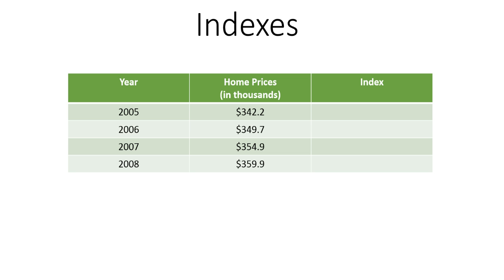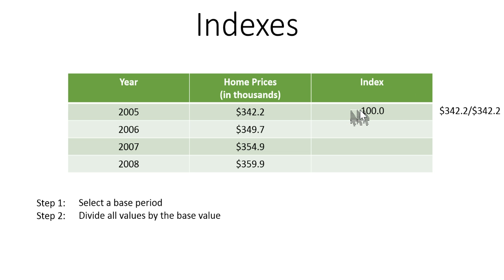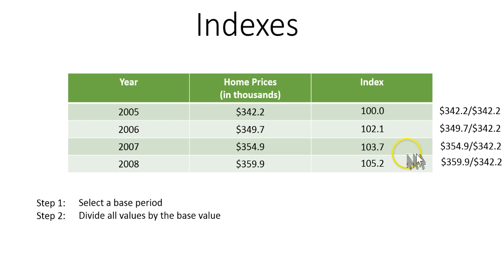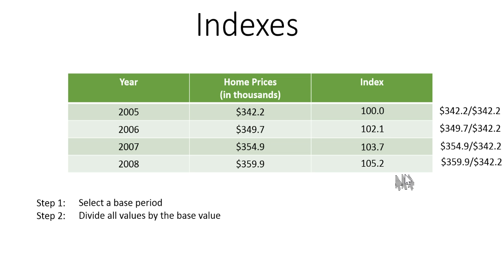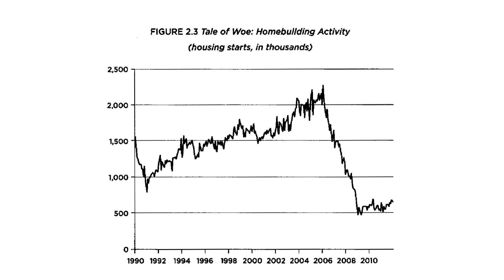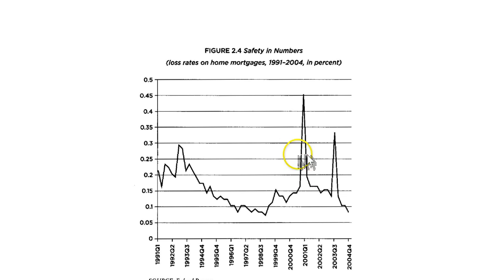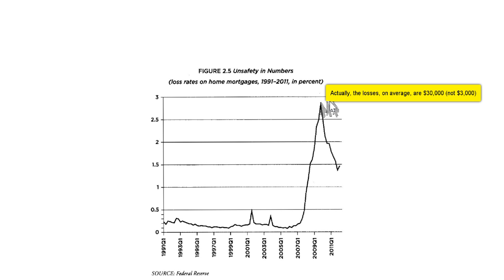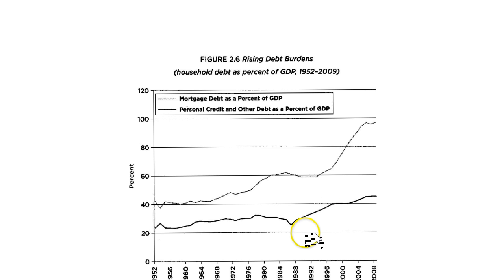Chapter 2 data tables